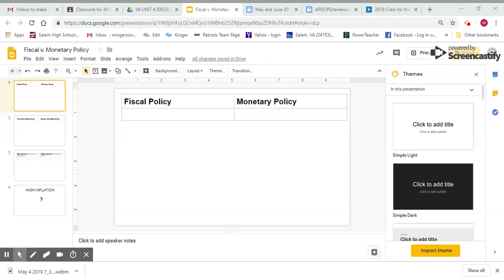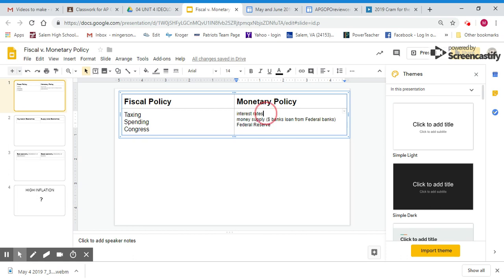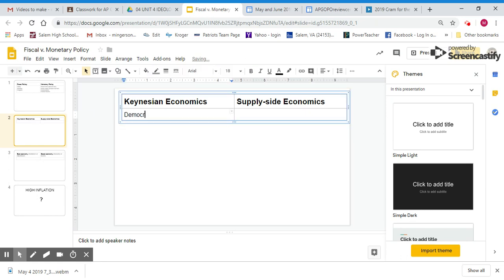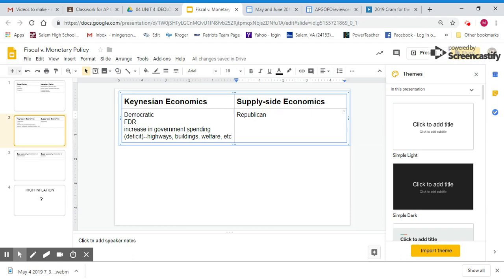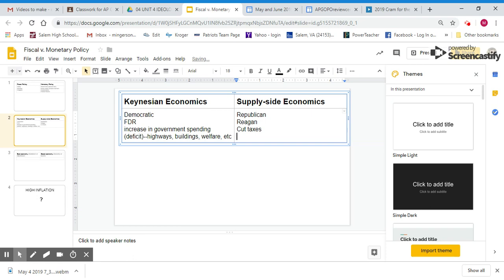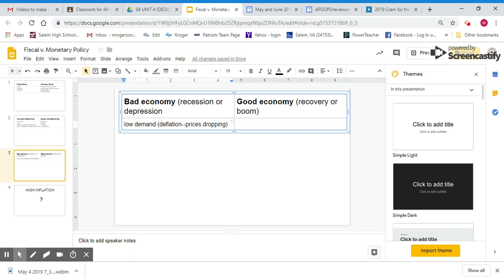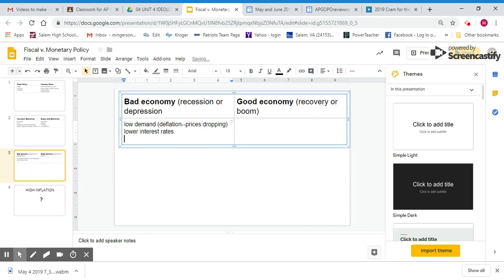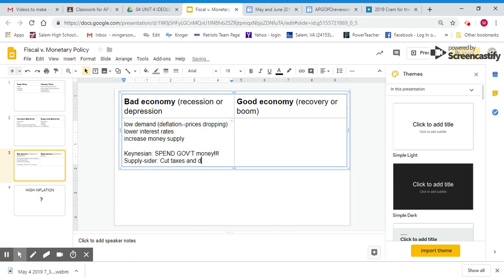AP Government Fiscal v. Monetary Policy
AP Government
Unit 4